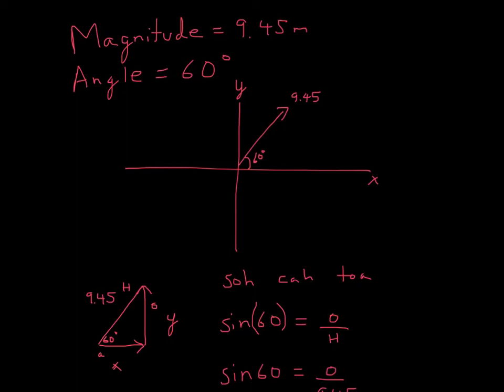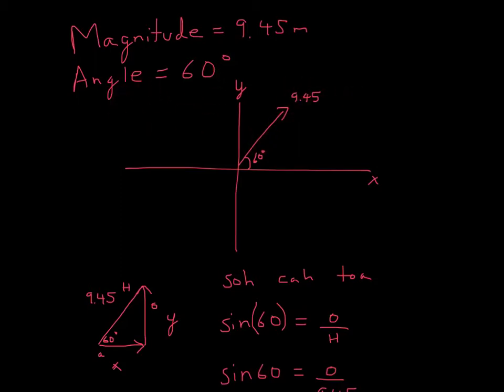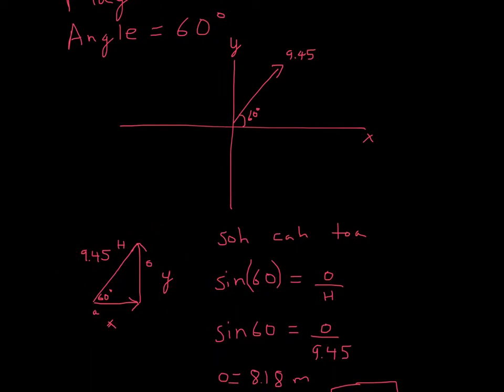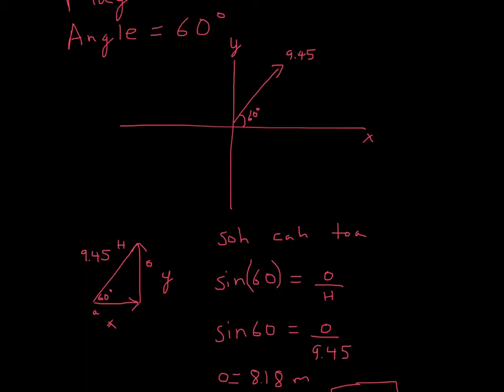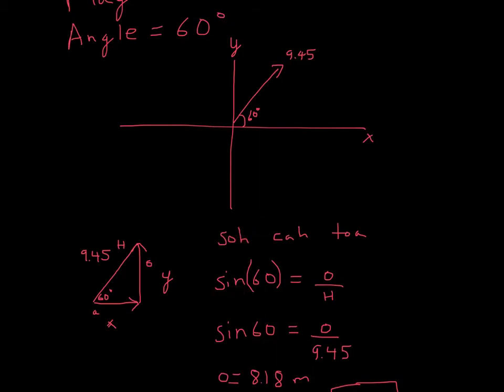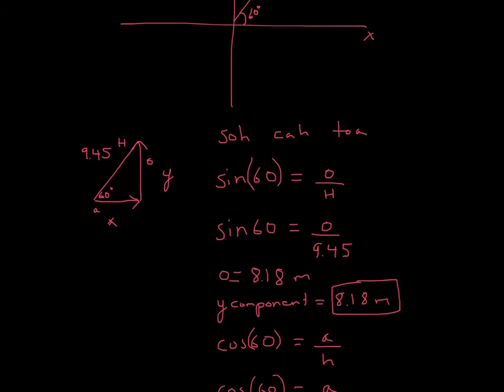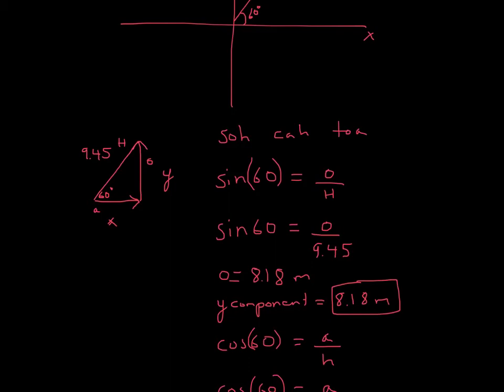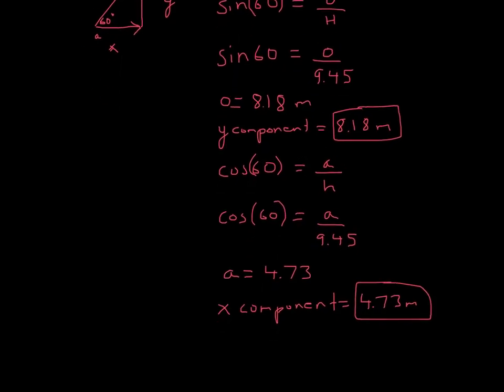Physics Vector Problem 1 x,y components